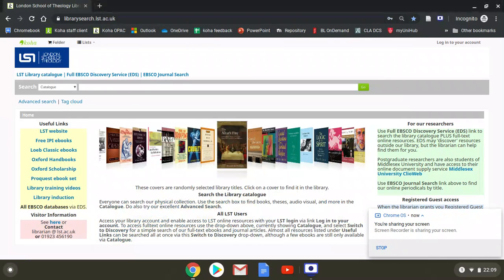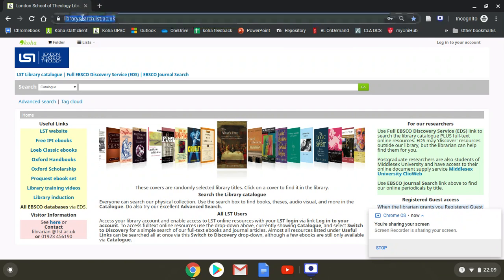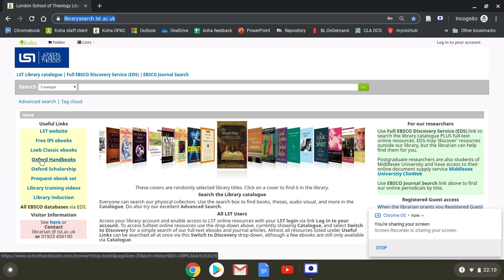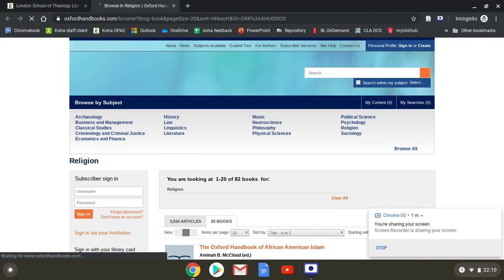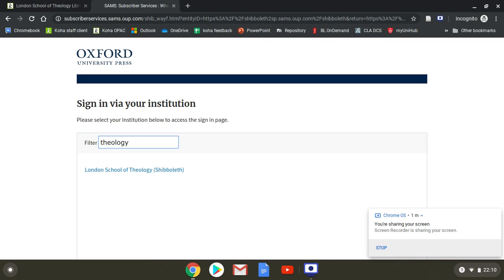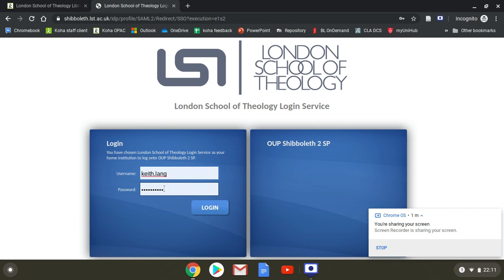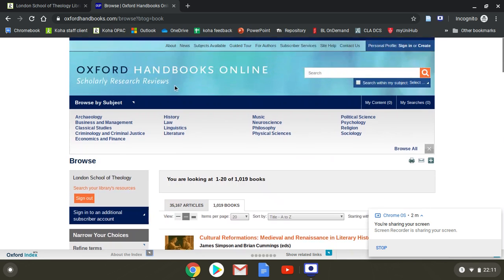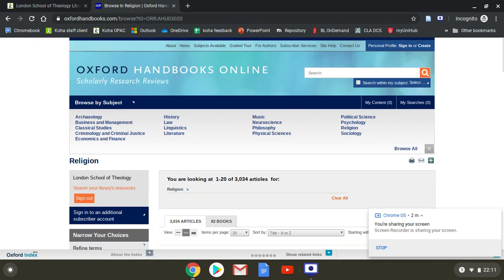sign-in to Oxford Handbooks & Scholarship Online ebooks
Both of these databases by Oxford University Press are almost identical in their method of sign-in. You must follow these steps to get access to them.